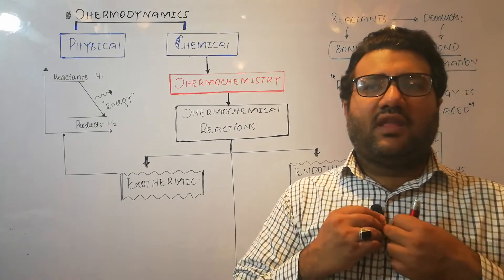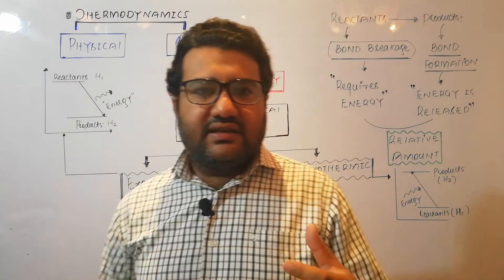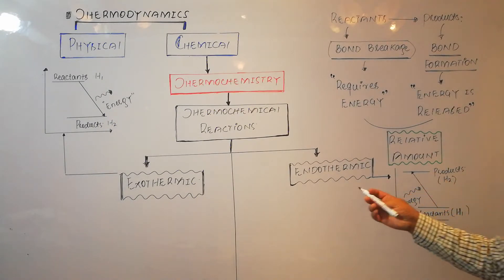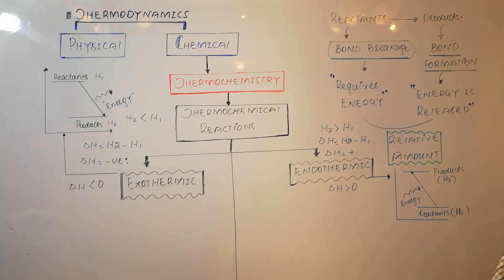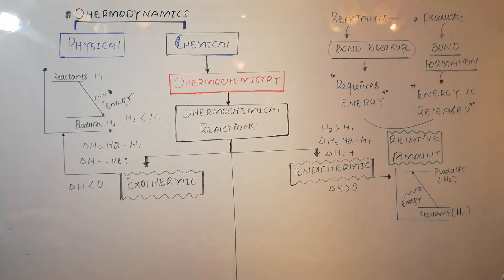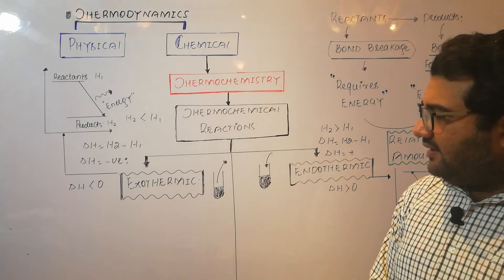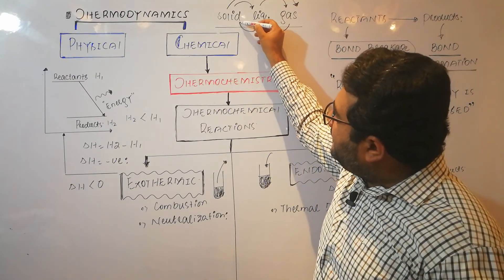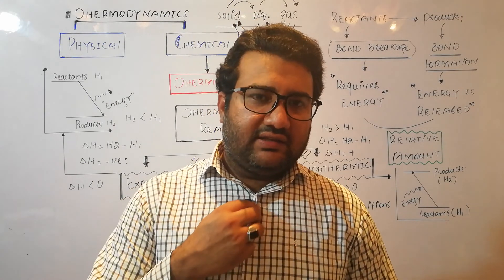Exothermic Reactions and Endothermic reactions - Conceptual Discussion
This lecture is about endothermic and exothermic chemical reactions. In this lecture, you will also learn differences between endothermic and exotherimc reactions with many dail life examples. I will teach you to determine any reaction as endothermic reaction or exothermic reaction.